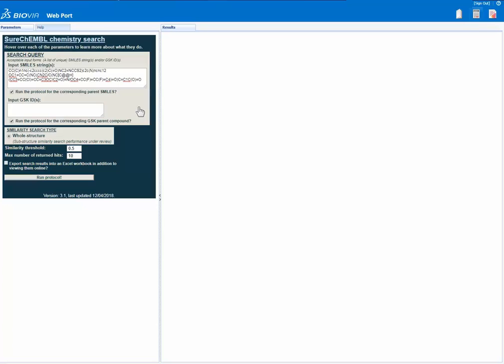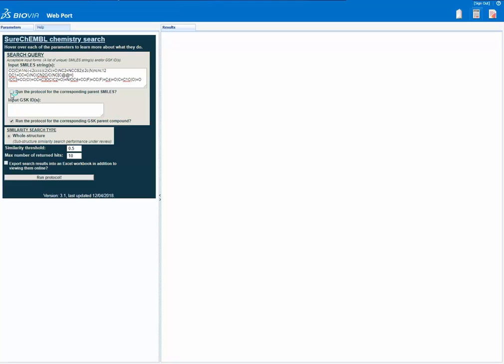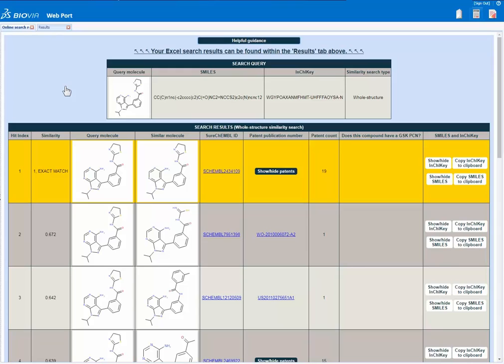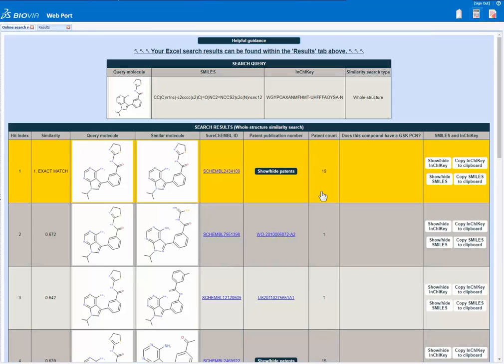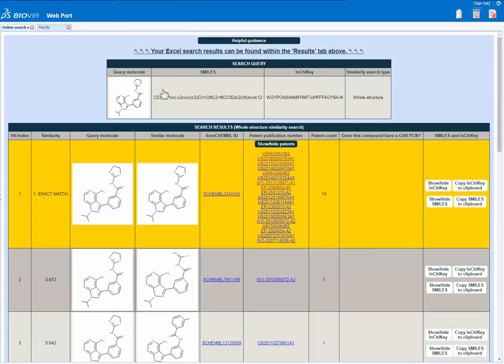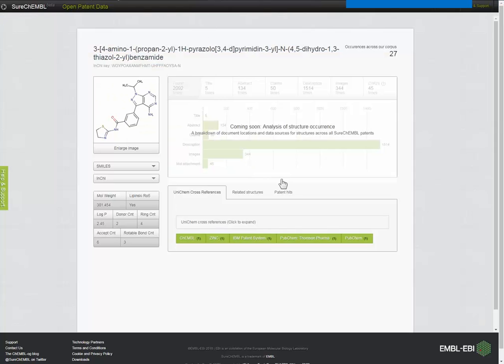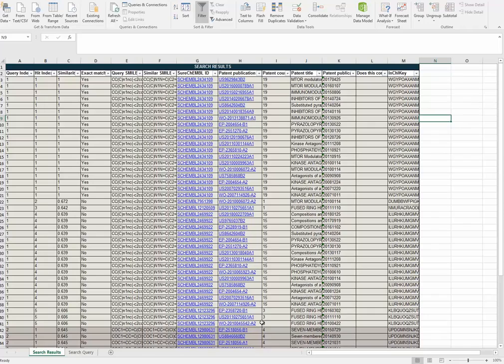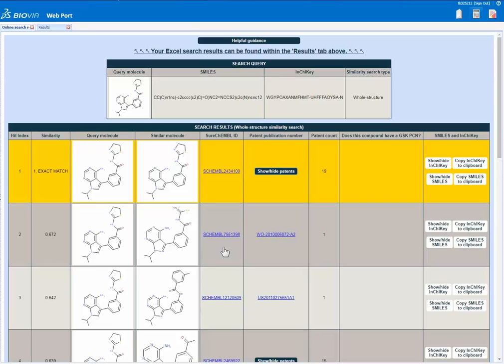SureChEMBL chemistry search tool video demonstration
This video demonstrates the features and capabilities of the SureChEMBL chemistry search tool.

The SureChEMBL chemistry search tool, developed solely by the author, is an easy-to-use interface built on top of the ultra-fast chemical similarity searching capabilities of ChemAxon's MadFast within the SureChEMBL compound-patent repository, used to return the most similar compounds published in patent literature. It accepts a list of chemical SMILES strings and/or compound IDs and for each, retrieves the most similar compounds, published in patent documents, along with the full text patent document in which they feature. It permits chemistry-based searching within the patent corpus, not only making it easier but also more secure as the tool allows the chemical similarity searching of proprietary structures to be performed within the company's firewall, and forbids any capture and decryption (of the similarity search request 'package') by third parties. The tool was developed in BIOVIA's Pipeline Pilot.

The creation of the SureChEMBL chemistry search tool was very much need-driven, and its capabilities defined by patent-derived information use cases. The collected use cases revolved around a common theme: ‘Give me all similar compounds, their activities and the target against which they are active.’. Although the tool is not capable of automated extraction of the bioactivity data disclosed within patents, nor has the awareness to annotate the bioactivity data with the correct protein target, the tool is able to return the patent documents which feature the most similar compounds.

The potential uses of the SureChEMBL chemistry search tool include: building up an information landscape around your molecule of interest, using patent literature, and in turn, increasing awareness of the invaluable and topical data published in patent documents.; unearthing potential off-target activities of your molecule-of-interest’s core structure (can be demonstrated); and gathering additional structure-activity-relationship data by leading to bioactivity data for very similar molecules.

The GUI was designed, and the selection of customisable parameters was chosen, to be fit for purpose and to enhance the user experience, as highlighted by the feedback from α- and β-testers.

The chemical similarity comparison is performed using circular extended-connectivity fingerprints to encode the chemical structure, and the Tanimoto coefficient as the comparison metric, to conduct a 'whole structure-likeness' for all 18 million compounds, thus far published in the patent document corpus of SureChEMBL, against each query molecule, and retrieve the most similar compounds.

The SureChEMBL chemistry search tool requires the use of HTTP Get server requests to contact the server where MadFast resides; parsing the JSON format of the output from the server request; SQL queries to probe the relational database containing the SureChEMBL compound-patent data; a JavaScript library, jQuery, to code the interactive features of the tool; a Java-based template engine, Velocity, to separately hyperlink each element of the patent publication number array; and coding in HTML to make the tool as inviting as possible.

This interface wouldn't be possible without the prior work and idea of Dr. Senger, Dr. Pickett and Dr. Pogany, so much appreciation to them all.